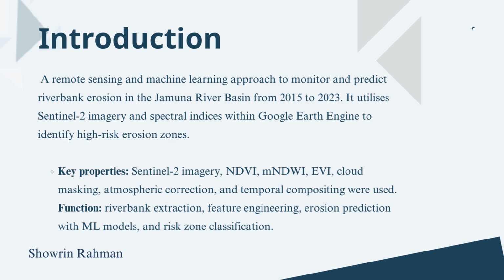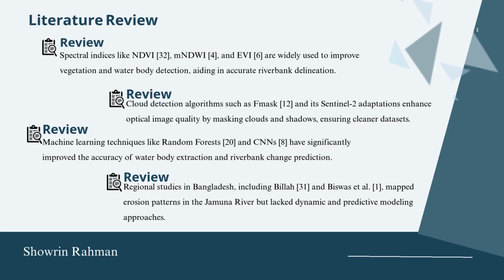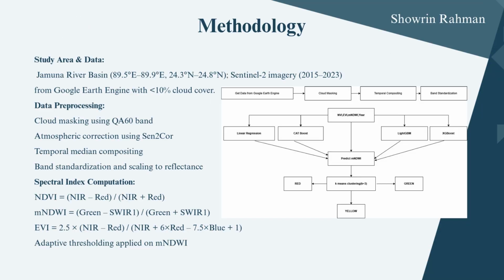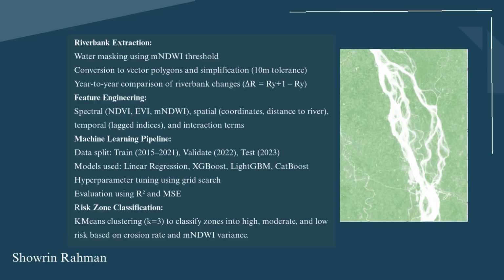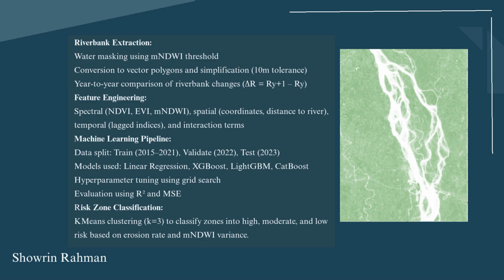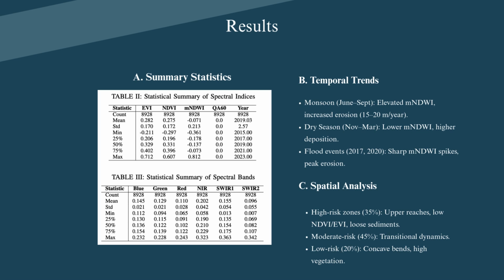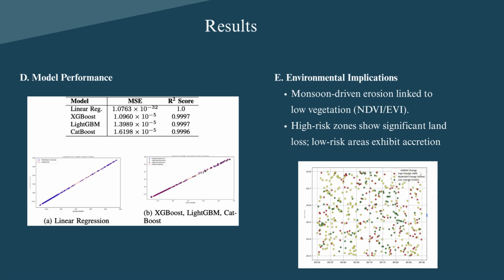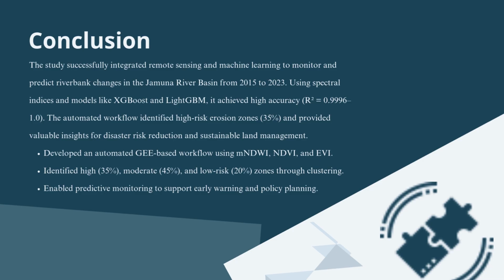ACDSA-2025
Riverbank Change Detection in the Jamuna River Basin, Bangladesh: A Remote Sensing and Machine Learning Approach